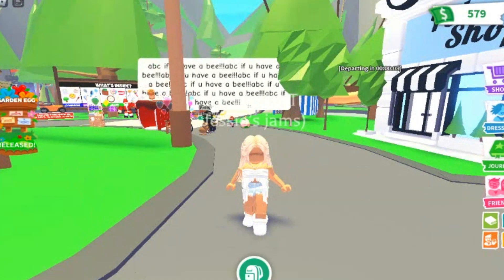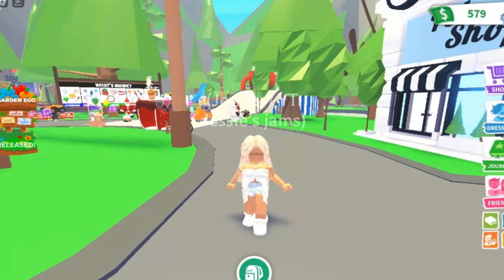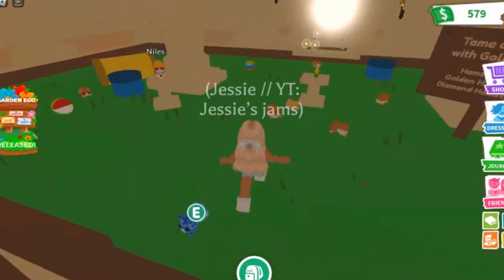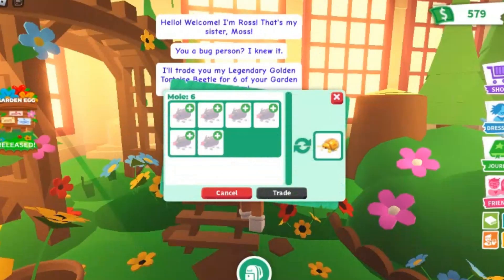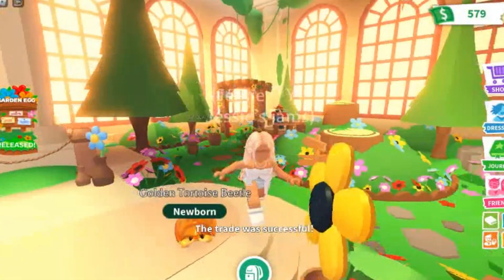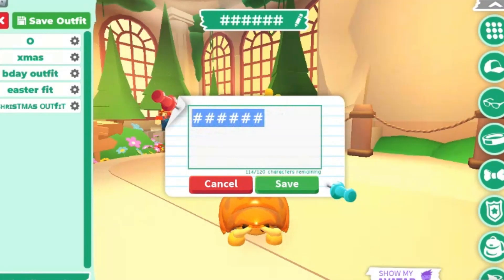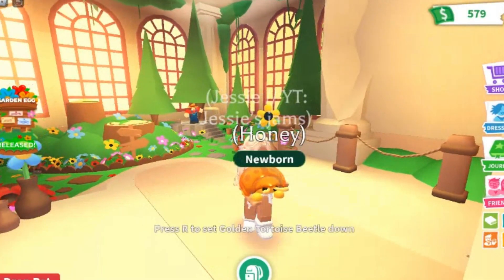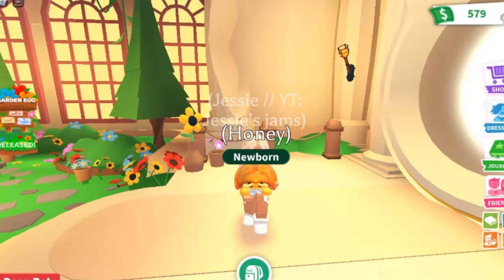I WONDER WHAT ILL GET FROM THE GARDEN TRADERS IN ADOPT ME?!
Hey jammiefam welcome back to another video i hope you are all doing well and keeping safe in these uncertain times. In todays video we hangout together and play adopt me!

CREDITS: Game: Adopt me on Roblox *ALL MUSIC IN THIS VIDEO DOES NOT BELONG TO ME*